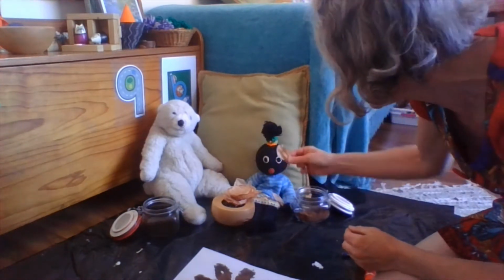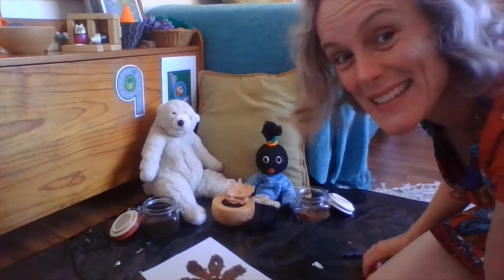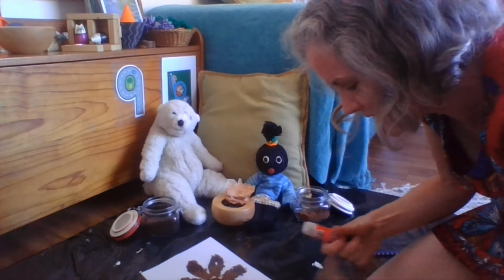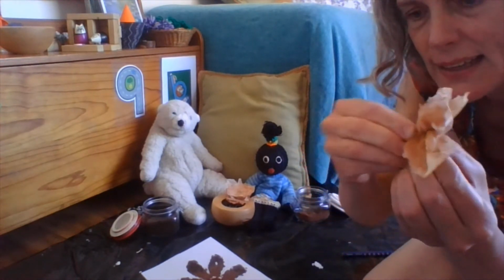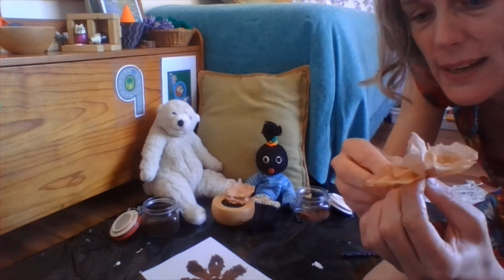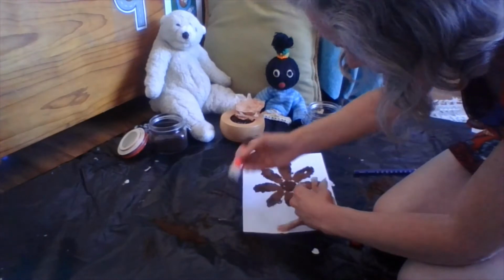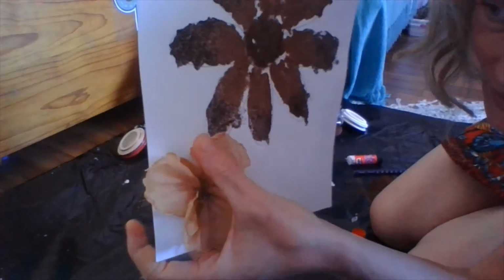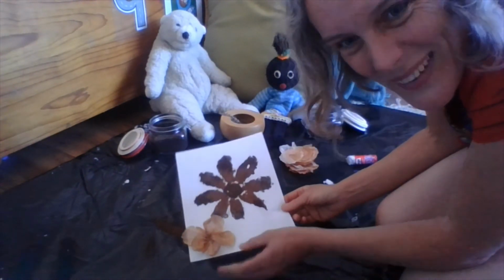2 pinching and gluing to create a picture